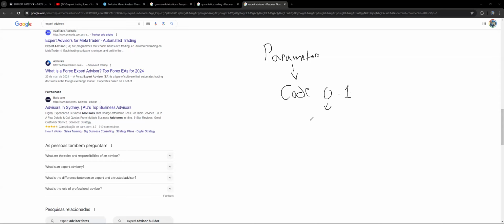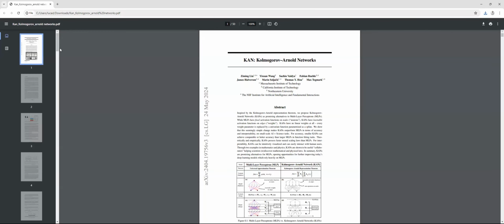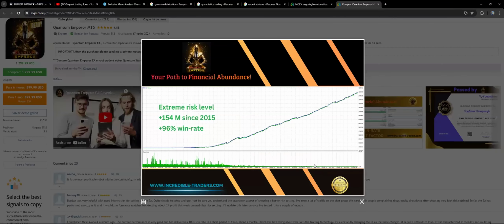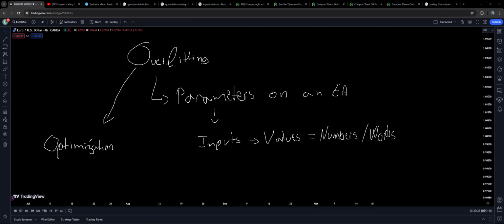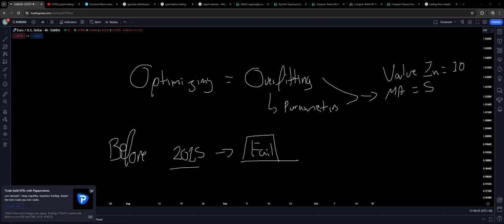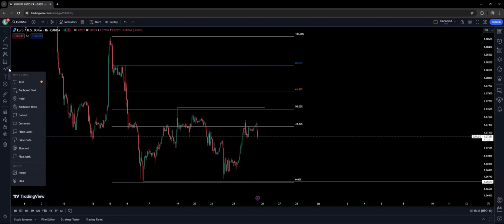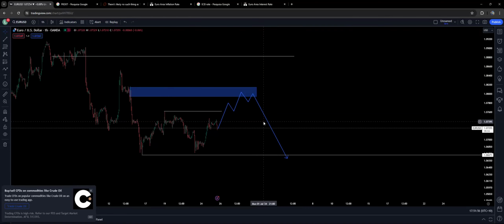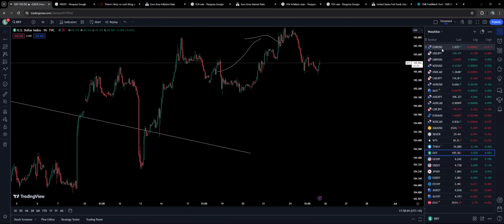Unlocking the Secrets of Quantitative Trading: Expert Advisors, Algorithms Explained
Welcome to our latest video on the fascinating world of quantitative trading! In this session, we'll dive deep into the often overlooked aspects of trading strategies that rely on mathematics and algorithms. If you're curious about expert advisors and how they function, you're in for a treat. We break down how these automated systems work, from setting parameters to executing trades on your behalf.

Quantitative trading isn't just about simple algorithms; it encompasses a wide range of scientific principles, including physics and advanced mathematics. I'll walk you through some intriguing examples, like the Hurst exponent, Gaussian distribution, and even machine learning models. We'll explore real data, strategies, and the importance of avoiding overfitting in trading algorithms.

Throughout the video, I share my journey and insights from studying these complex strategies. We also touch on the role of optimisation and the pitfalls of overfitting, providing a clear understanding of why some strategies fail when applied to different time periods. If you're passionate about learning and eager to deepen your knowledge of trading, this video is perfect for you.

Whether you're new to quantitative trading or looking to expand your expertise, this video offers valuable insights and practical knowledge.

Phone:
Australia